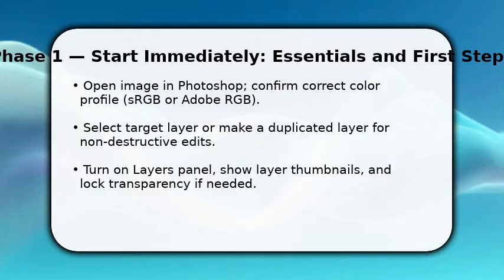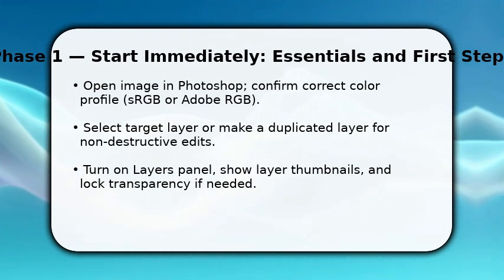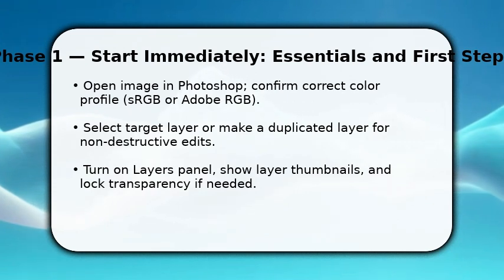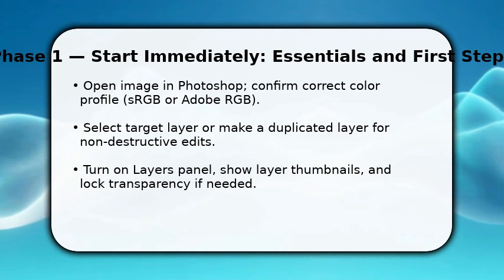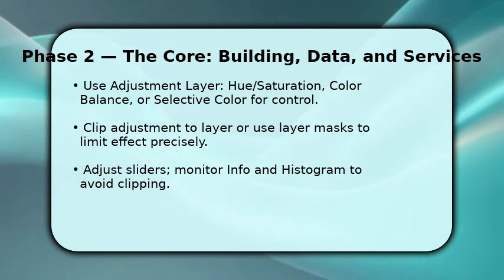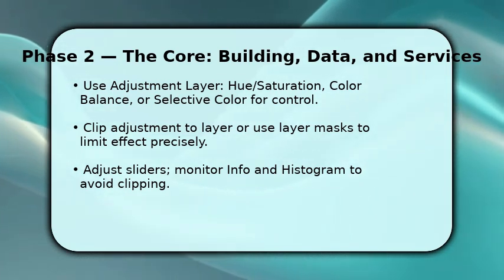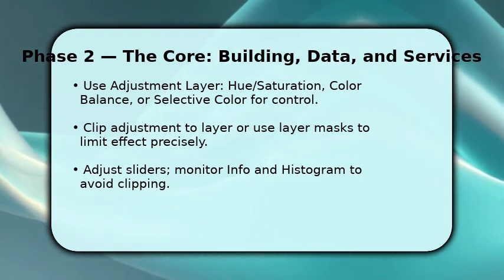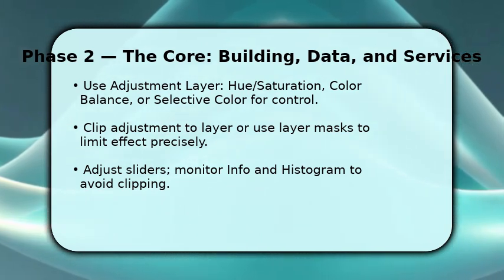How to Change Color in Photoshop - Step by Step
How to Change Color in Photoshop - Step by Step | 🔒 Surfshark VPN Deal — Stay private and secure. $1.99/mo + 3 Months Free ▸

Dive into the world of digital art as we guide you through changing colors in Adobe Photoshop. This step-by-step tutorial will equip beginners and experienced users alike with essential techniques to master color adjustments, enhancing your photos or designs for professional results.

change color photoshop, Photoshop tutorials, color correction Photoshop, Adobe Creative Cloud, photography editing techniques, graphic design tips, image retouching in PS, creative photo edits